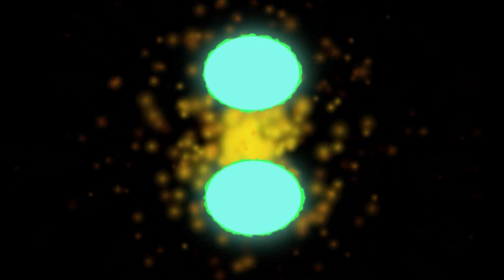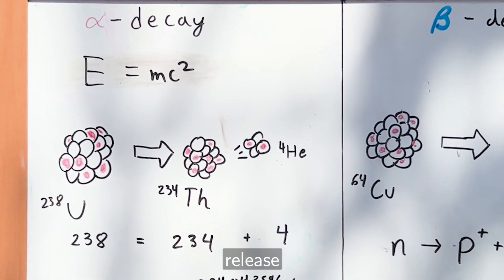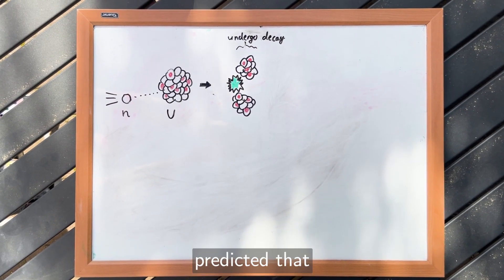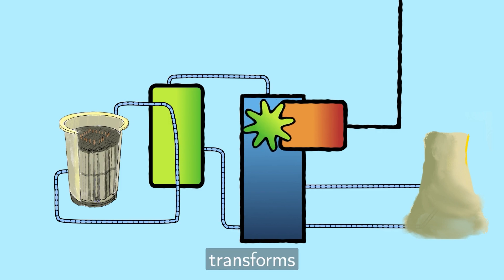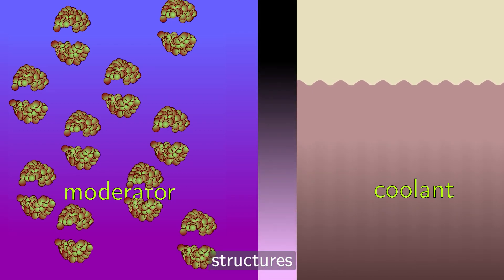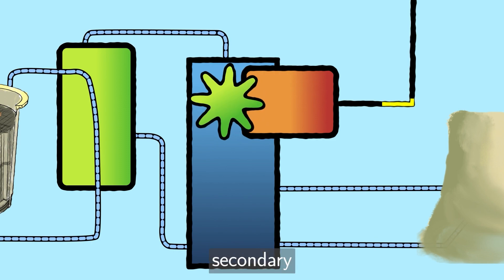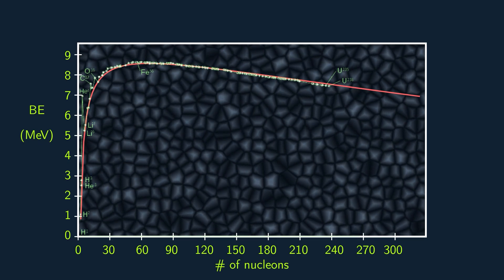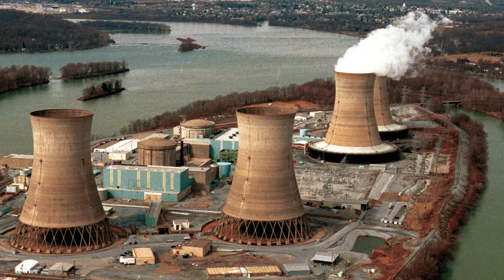How Atomic Bombs Were Discovered by Accident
This video goes into detail on how nuclear energy was discovered by accident, starting from radioactive decay, all the way to nuclear fission, reactors, and fusion. It also shows some of the consequences, like Chernobyl and nuclear bombs.

Thumbnail was made with @monkr33

tags ig (my friends made these):
nuclear waste, disasters, atomic bombs, physics, radiation
nuclear physics, fusion, alpha decay, beta decay, relativity, quantum mechanics
atomic bomb,atomic,atomic bombs,who actually invented the atomic bomb?,how it works atomic bomb,history of atomic bombs,atomic bombs have only been used twice in war,nuclear accidents,who built the atomic bomb?,who invented the atomic bomb,president truman atomic bomb,president truman atomic bomb speech,why was the atomic bomb invented?,the science of nuclear bombs,how world war 2 ended,how a nuclear bomb works,atomic bomb documentary,hitler's atomic bomb atomic bombs the atomic bomb atomic energy albert einstein atom bomb julius robert oppenheimer john green hank green world war two education little boy leo szilard crashcourse world war 2 vlogbrothers nuclear fission john von neumann the manhattan project cold war oppenheimer enrico fermi nuclear energy nuclear physics nuclear fat man physics crash course sour axis allies hiroshima enola gay 3 blue 1 brown veritasium cgp grey

This video was made by Sour.
00:00 Intro
00:10 History of Nuclear Energy
01:42 Nuclear Processes
04:58 Nuclear Fission Reactors
09:30 Nuclear Fusion
12:00 Fusion Reactors
13:00 Outro